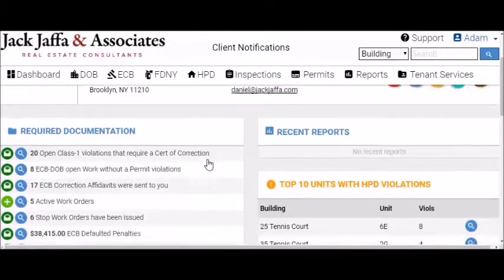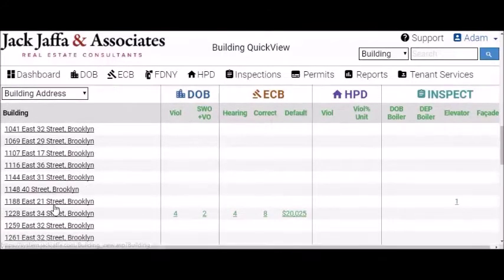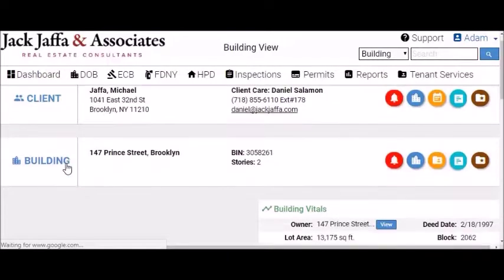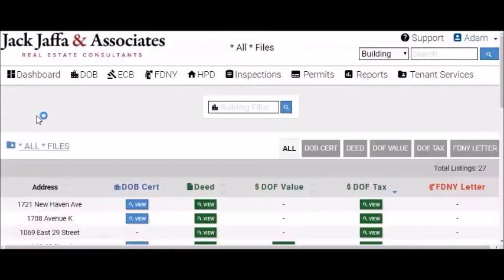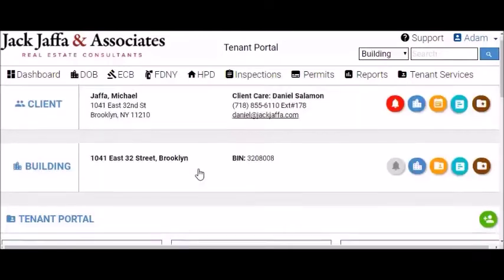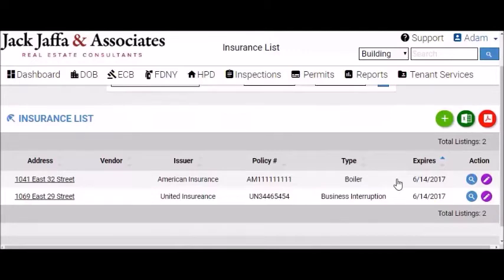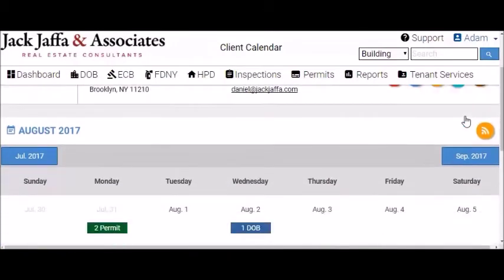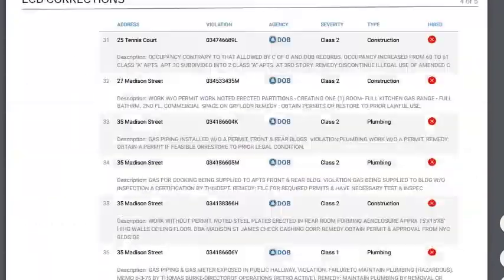Jack Jaffa & Associates' Alert Services Introduction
An overview of Jack Jaffa & Associates' Alert Service software, including a glimpse of their new Tenant Portal and Insurance Tracking features. See how to use the redesigned Buildings Quickview, Record Quickview, Reporting and more so that you can TRACK, MANAGE and RESOLVE all your NYC property compliance issues efficiently and effectively!